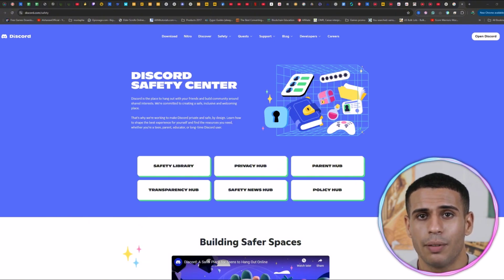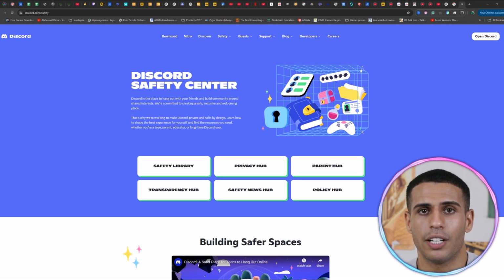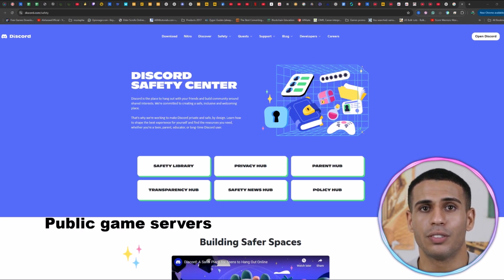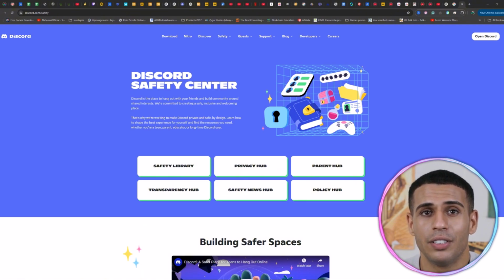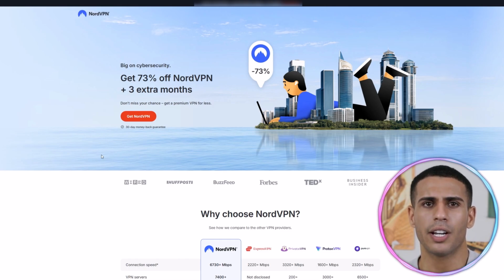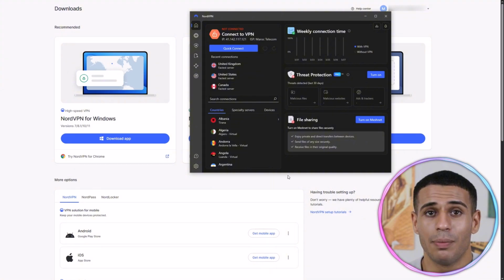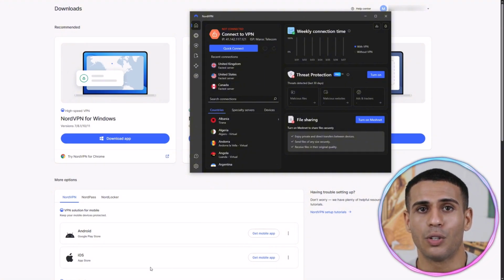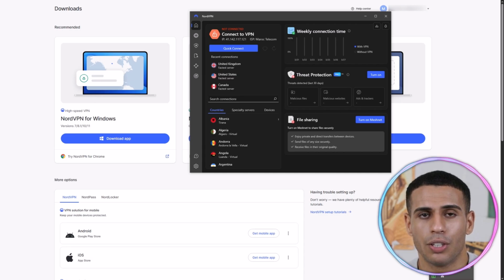How to Prevent DDoS Attacks on Discord (Step-by-Step Tutorial)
💥 Worried about getting DDoSed on Discord? Whether you're a gamer, streamer, or server admin, this guide shows you how to prevent DDoS attacks on Discord and protect your IP address from being exposed or targeted.

✅ In This Video, You’ll Learn:

What a DDoS attack is and how it can affect Discord users
How attackers can potentially find your IP address
Why Discord voice chat is usually safe — and where the real risks are
How to use NordVPN to protect yourself step-by-step
Extra safety tips to keep your Discord activity secure

💬 Got questions or DDoS concerns? Drop them below — I respond to everyone!